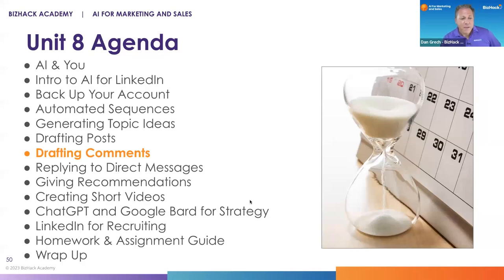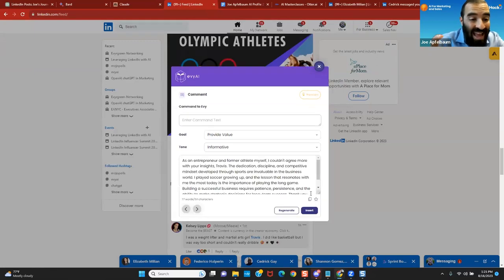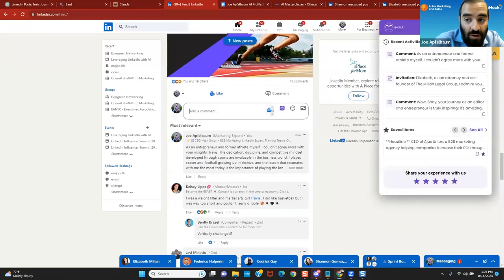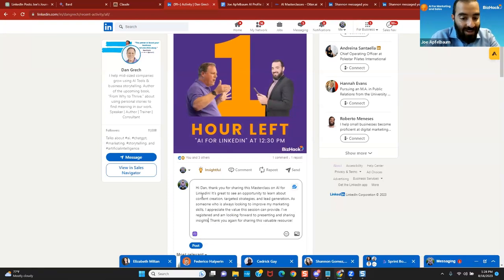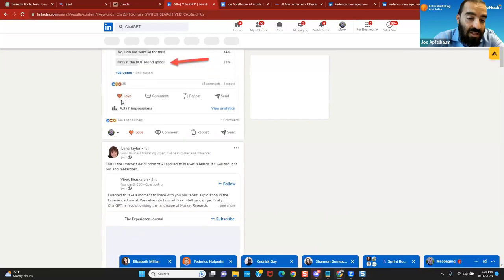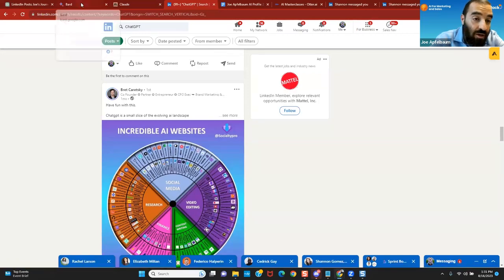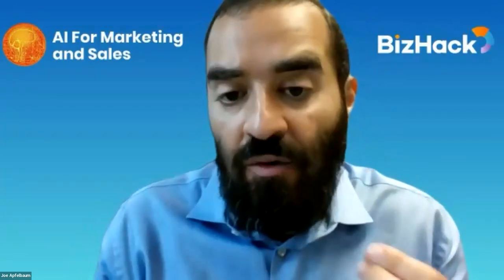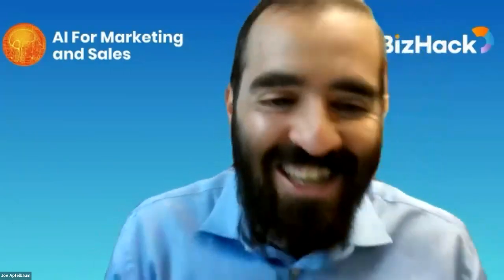Unit 9 Drafting Comments_AI for Linkedin